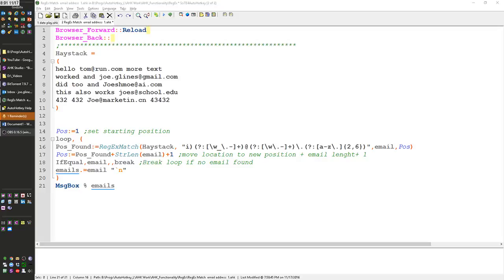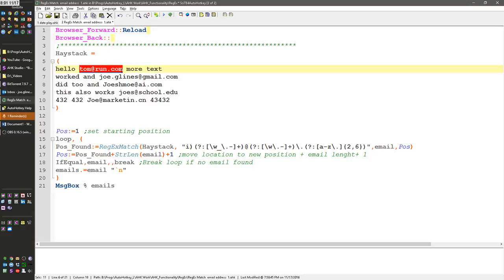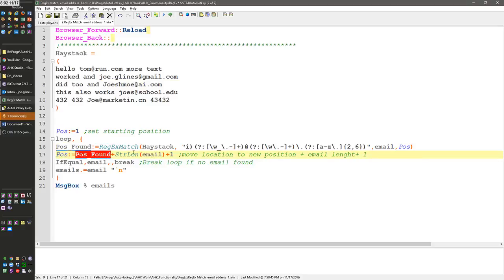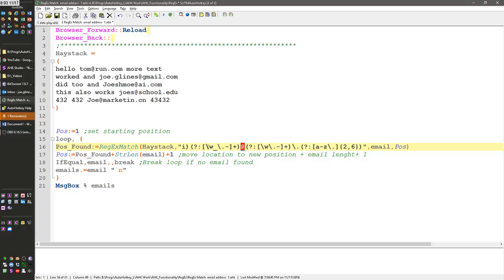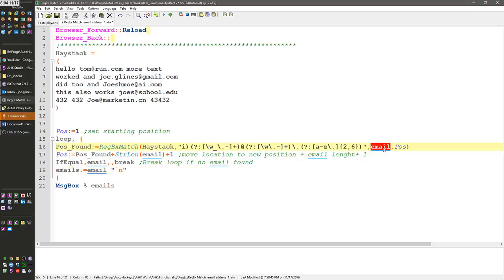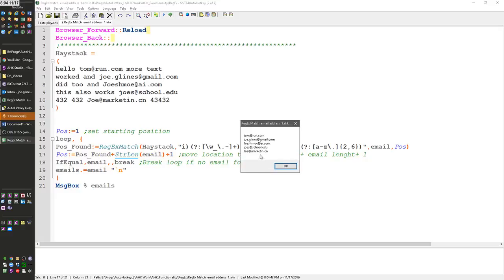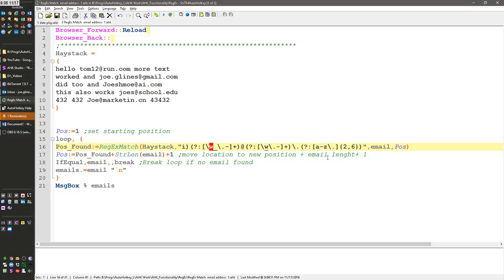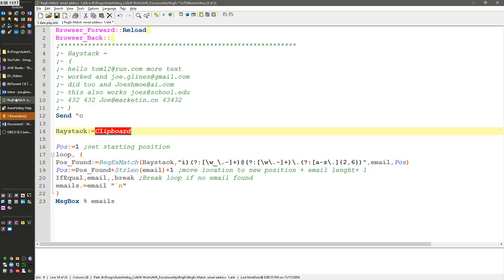Extract email addresses with Regular Expression in AutoHotkey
In this video I demonstrate how easy it is to use a Regular Expression (RegEx) to extract email addresses from text.   In the beginning of the video I use a haystack pre-defined in my script however I also show how easy it is to adapt it to any windows program where you can copy text from.

Joe Glines
Learn more about AutoHotkey and Regular Expressions / RegEx Check out this great AHK RegEx book by Jack Dunning. I learned a TON from it!